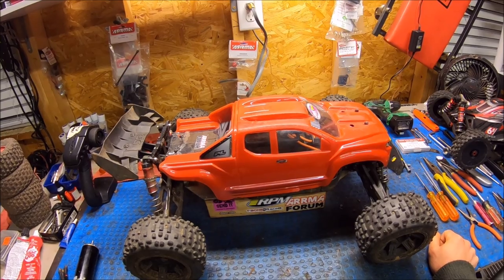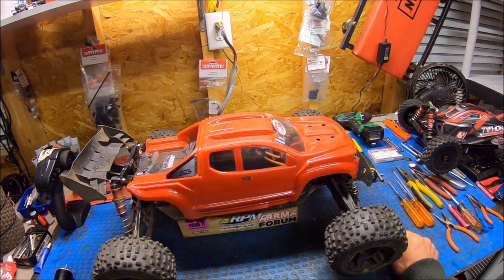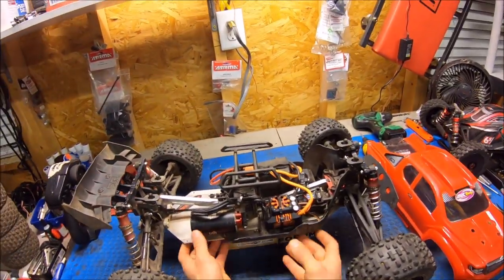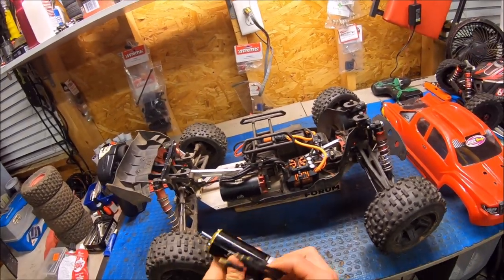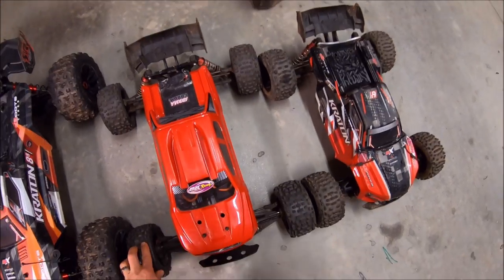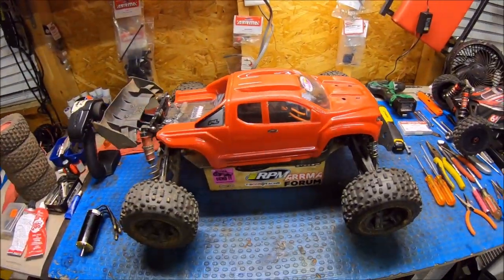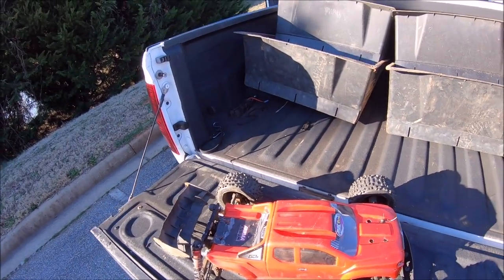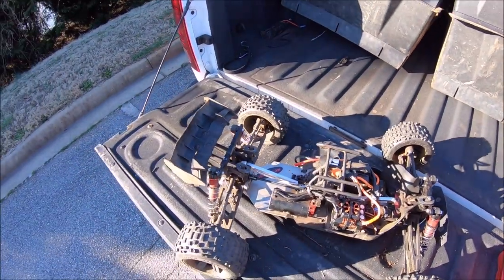Arrma KRATON XL 6s "LWB" (MOJAVE CHASSIS!) on 8s Electronics!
Out for a quick test of another Frankenstein build, the Arrma Kraton 6s on a Mojave 6s chassis. This platform and extra length makes for a VERY stable truck especially in a Speed Truggy setup! Running stock 8s Kraton electronics it does make a good match for the truck! The bash went went well with no breaks just an awesome time! BIG thanks again to M2C Racing and ARRMA!

-Here is a link to the Mojave upgrades!

-Link to the Kraton 6s upgrades!

Worlds first Arrma 8s Stunt truck!